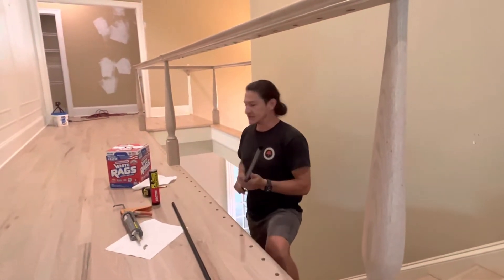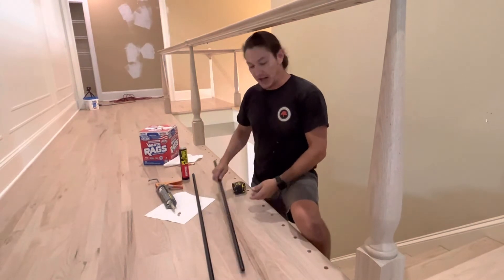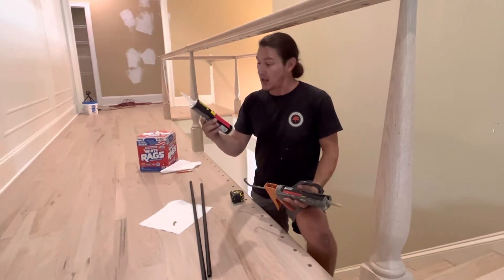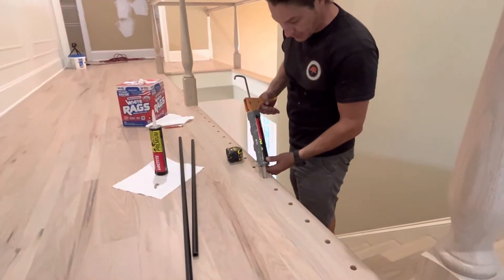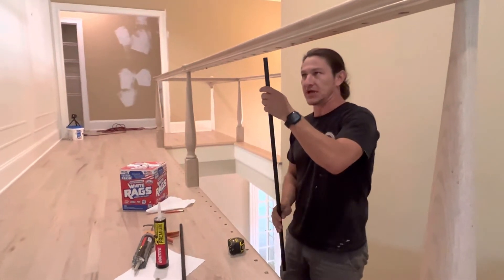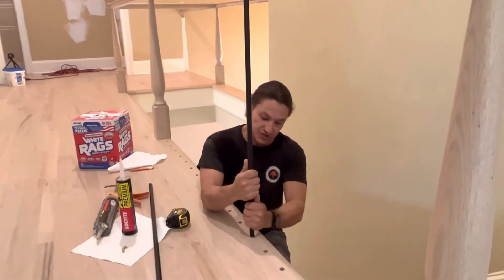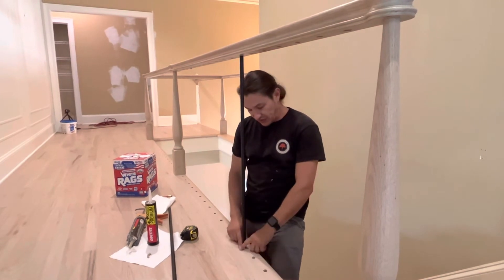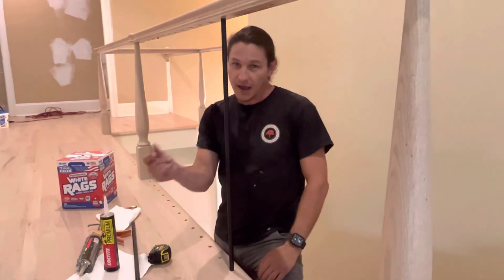Installing Iron Balusters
Measuring and flying iron balusters for staircase balcony.